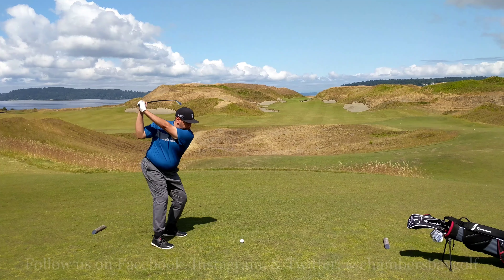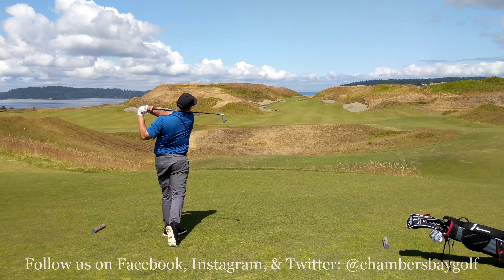06/26/18 PTT - Jorge Diaz - Practice you finish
PGA Head Golf Professional, Jorge Diaz reminds us to practice a good finish for better play with the long irons.